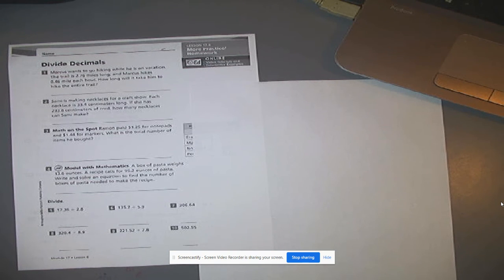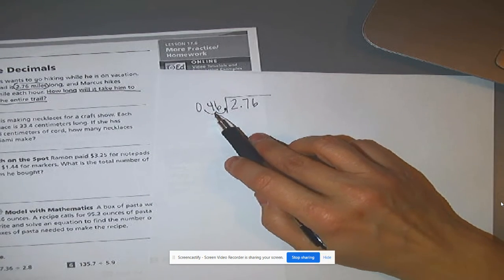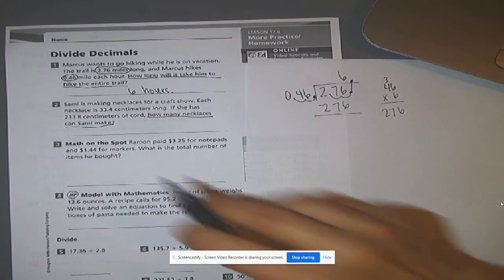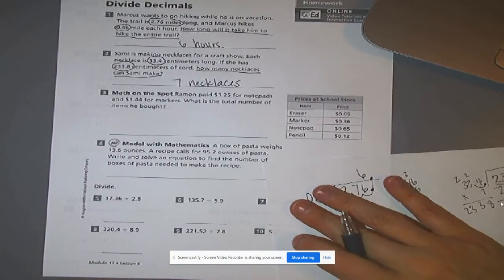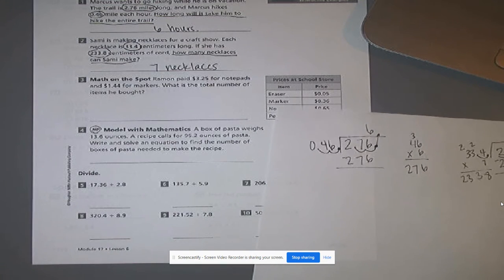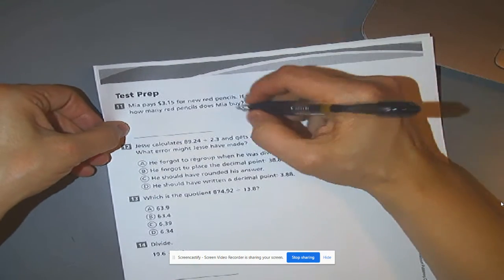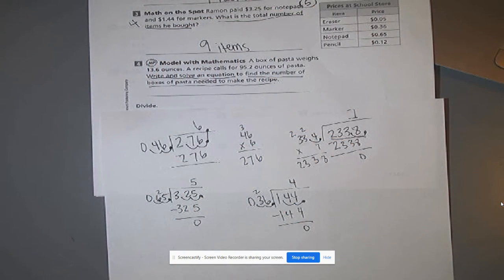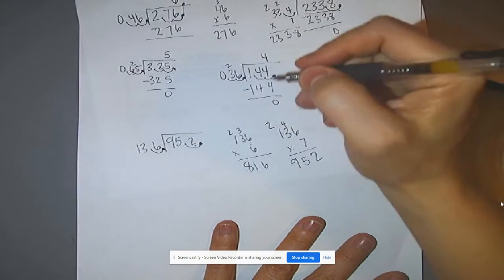Practice 17.6 Divide Decimals